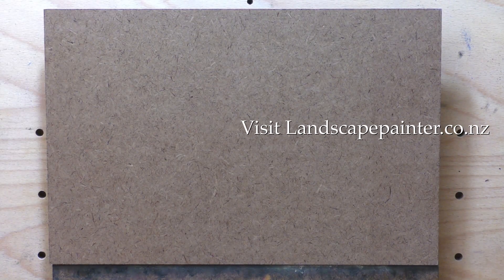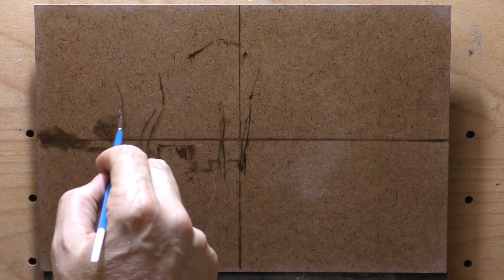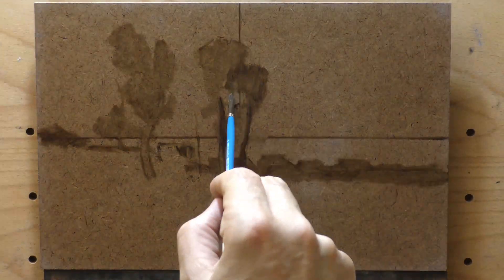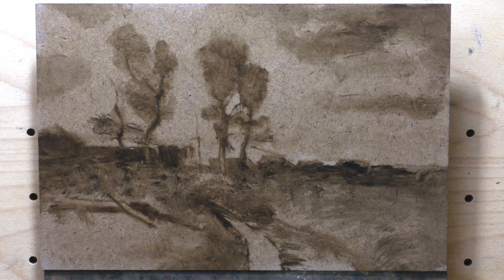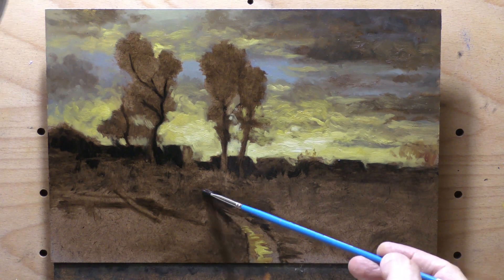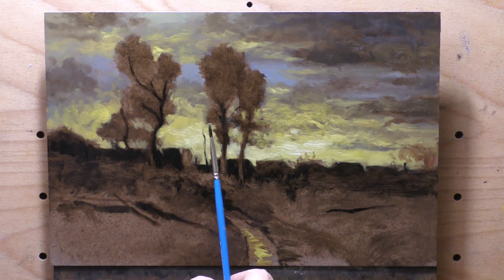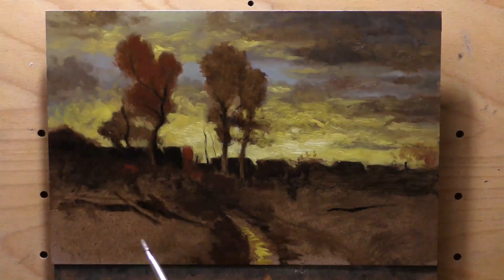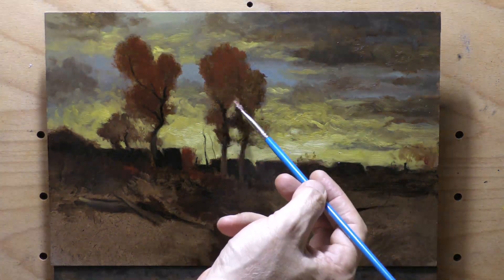Study after J Francis Murphy Afternoon Light 8x12 - Painting Demonstration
#336 Study after  J Francis Murphy Afternoon Light, 1887  8x12 4k 15 min 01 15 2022